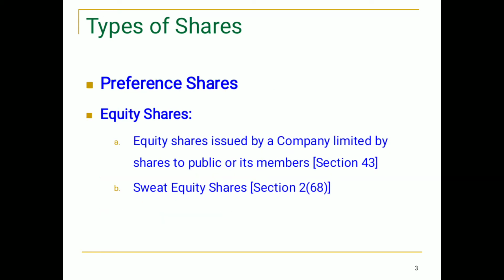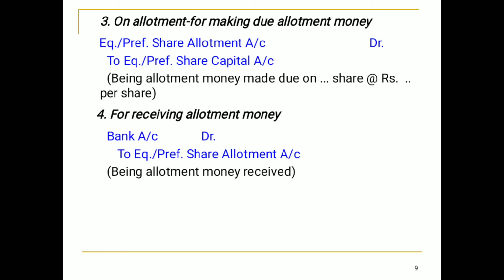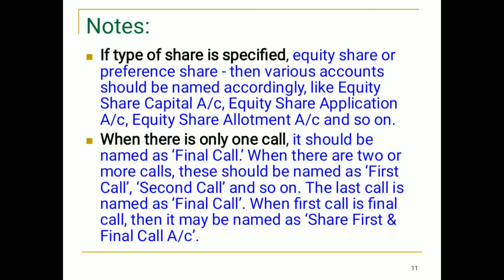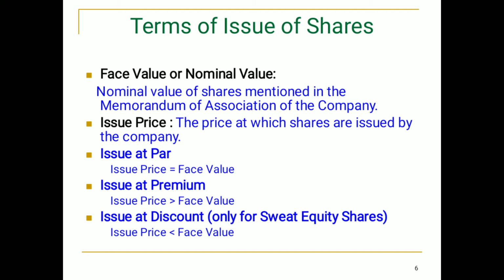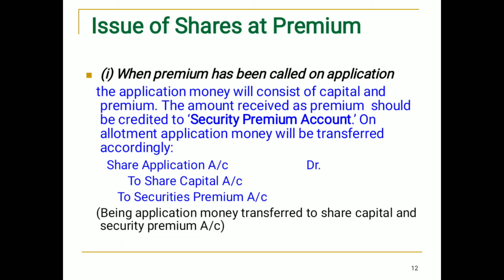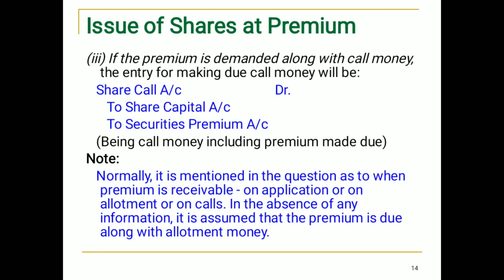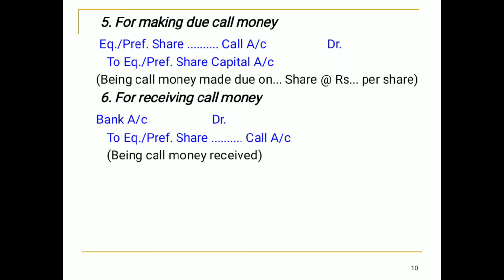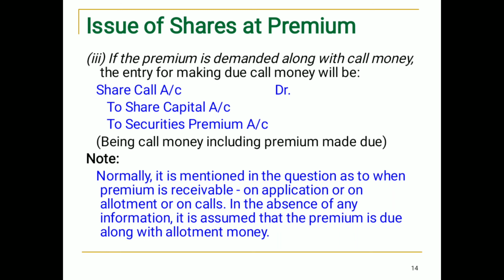STD 12 CH-1(2) LEC-2